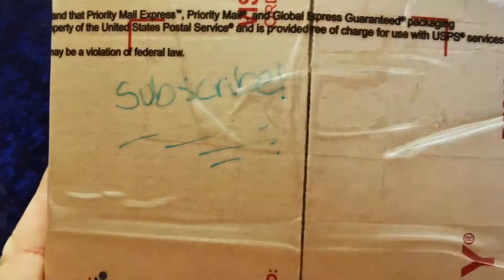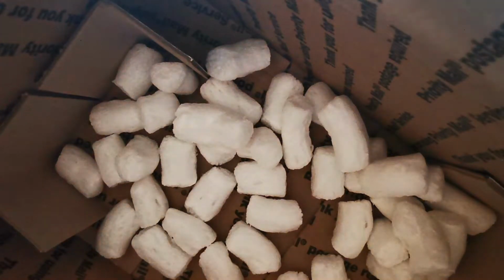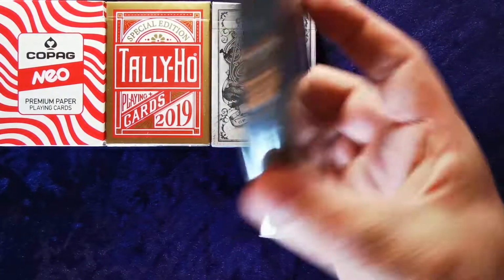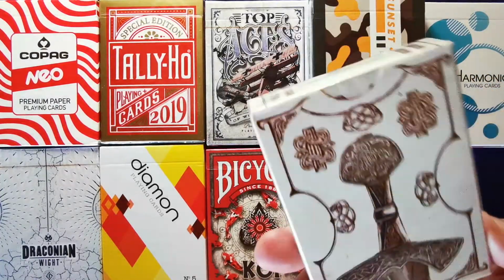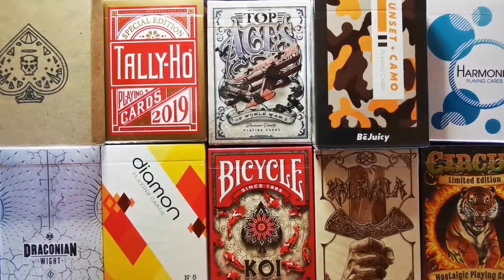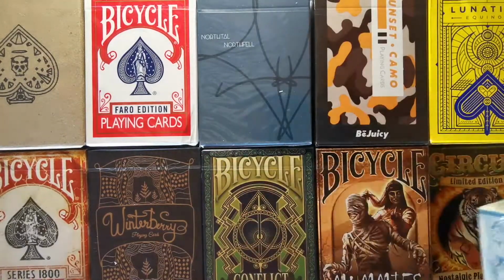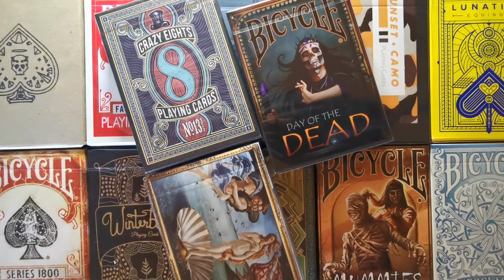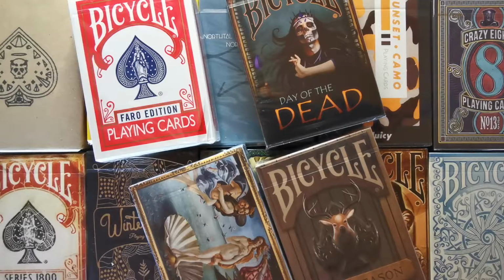UKCC Playing Card Unboxing - 2 Completely Random Bricks (24 Decks) from playingcarddecks.com!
Every deck reviewed will be done at random from my collection.

I will review each deck without bias, there are some in my collection that I love, some I dislike and some that I have never even seen out of the tuck case!

Join me on my own journey of discovery.

I hope to publish a few videos per week and I hope you enjoy seeing and hearing about them!

Any feedback welcome.